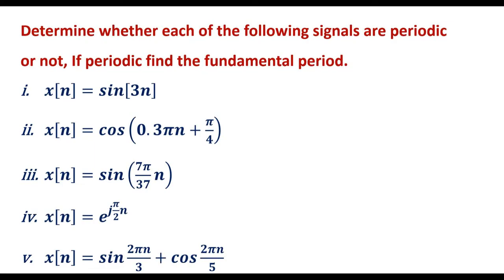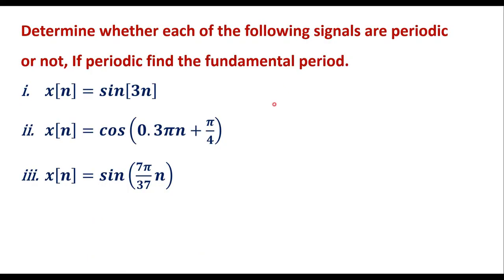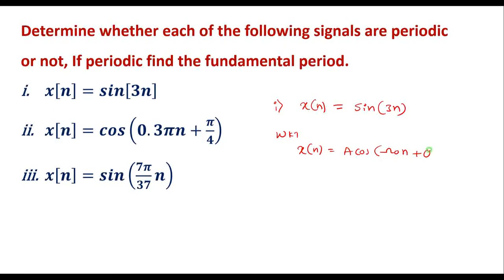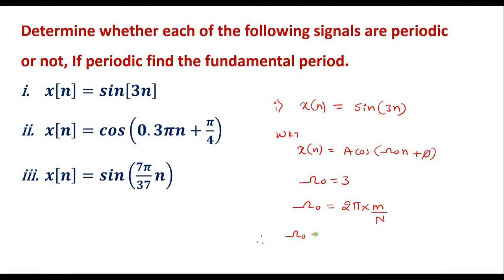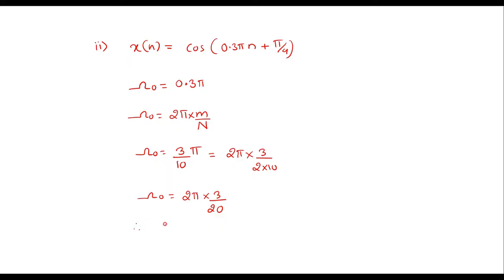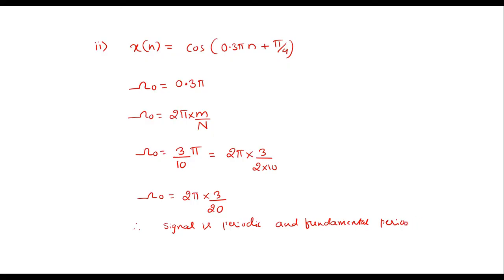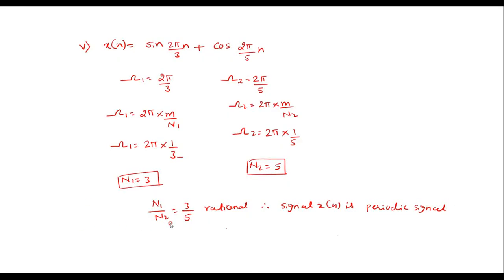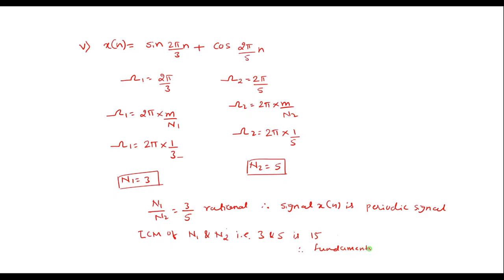Verify whether following signals are periodic or not, If periodic find the fundamental period.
VTU MOdel QP: Determine whether each of the following signals are periodic or not, If periodic find the fundamental period.
𝒙[𝒏]=𝒔𝒊𝒏[𝟑𝒏]
𝒙[𝒏]=𝒄𝒐𝒔(𝟎.𝟑𝝅𝒏+𝝅/𝟒)
𝒙[𝒏]=𝒔𝒊𝒏(𝟕𝝅/𝟑𝟕 𝒏)
𝒙[𝒏]=𝒆^(𝒋 𝝅/𝟐 𝒏)
𝒙[𝒏]=𝒔𝒊𝒏 𝟐𝝅𝒏/𝟑+𝒄𝒐𝒔 𝟐𝝅𝒏/𝟓